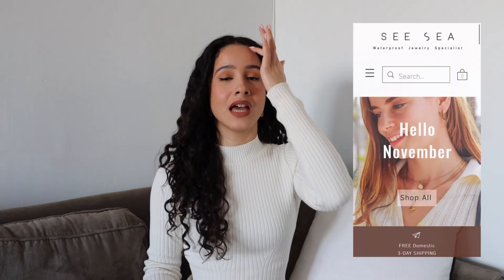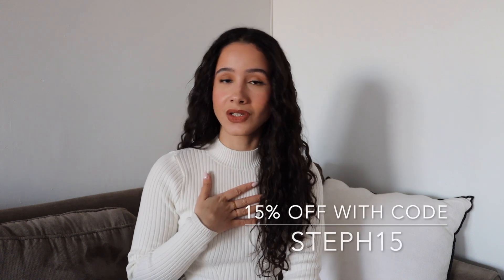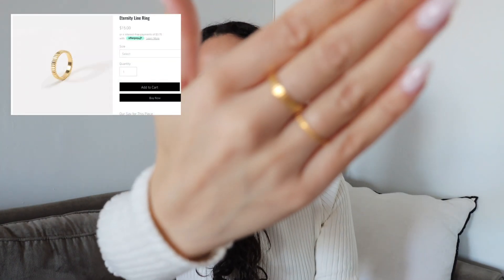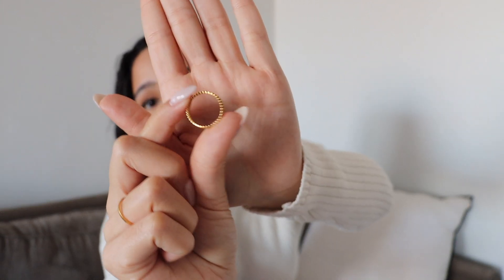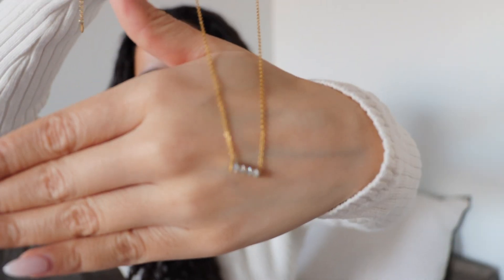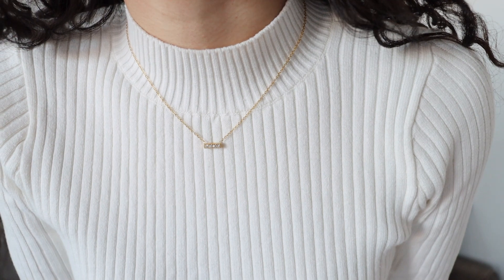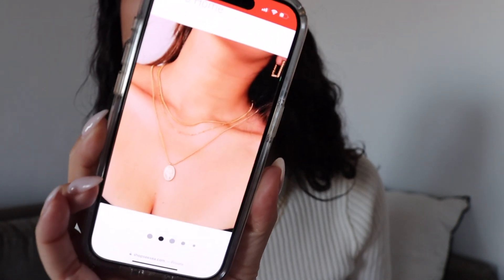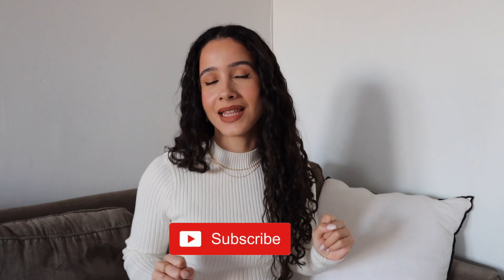WATERPROOF JEWELRY? TRYING OUT THE BRAND SEE SEA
Waterproof jewelry?? It's definitely a thing and it doesn't have to be solid gold or super expensive. I stocked up on some rings, bracelets, necklaces and earrings that I know you'll love too! Check them out below!